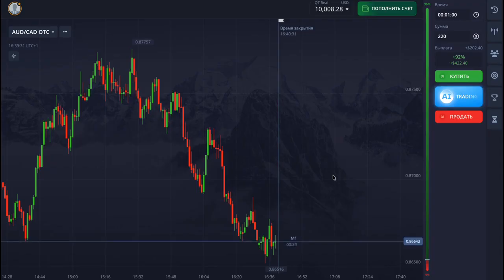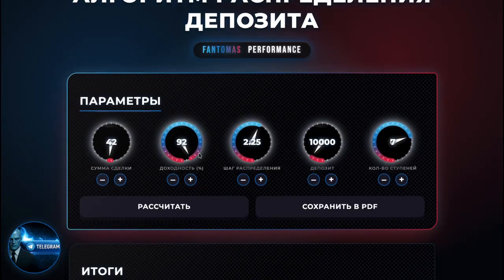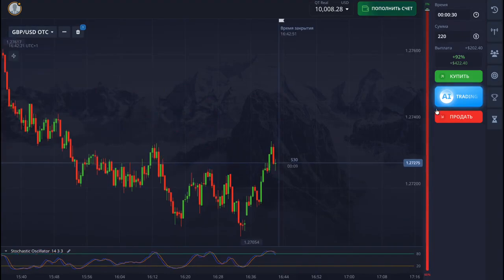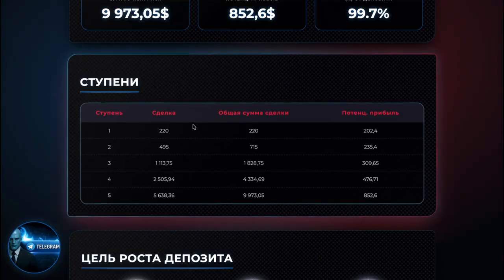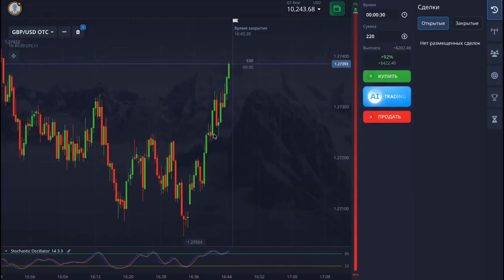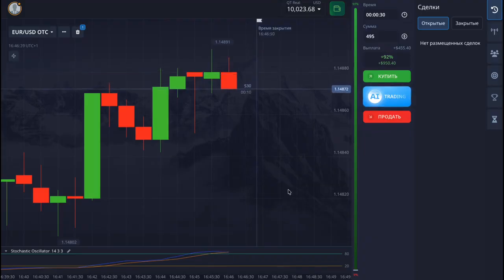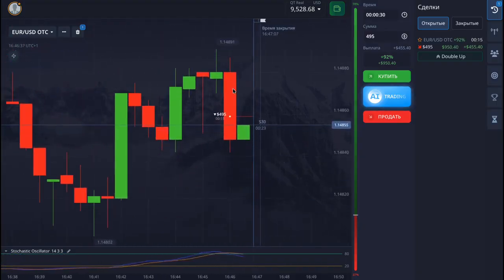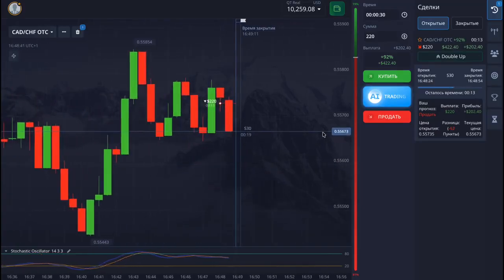This STRATEGY doesn’t give ADRENALINE — but it MAKES MONEY | Trading on Pocket Option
Friends, hello everyone! In this video, I showed my new and one of the most effective strategies for the Pocket Option broker, which delivers an incredible win rate — up to 99.9%!

The strategy is based on the Stochastic indicator combined with my personal balance distribution table, which allows you to properly manage risks and steadily grow your deposit. This system is perfect both for beginners and for those who already have experience in trading.

📊 In this video, I clearly showed:
— how to properly use the Stochastic indicator
— how the balance distribution table works
— how to find high-probability entry points
— how to stay disciplined and grow your balance

I also talked about our trading team, where we analyze the market daily, share signals and strategies, and help beginners understand trading much faster.

🚀 If you want to learn how to make money in trading, grow with a strong community, and move toward your financial goals — make sure to watch this video till the end!

💬 Remember: success in trading comes to those who are disciplined, patient, and constantly improving.